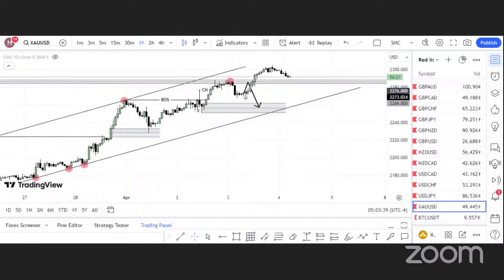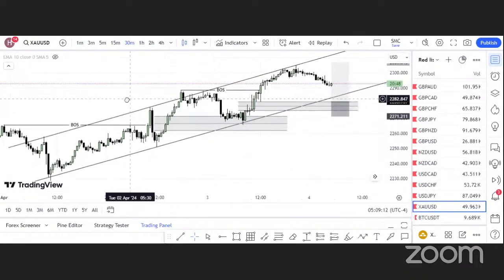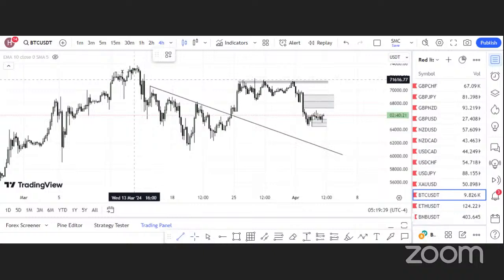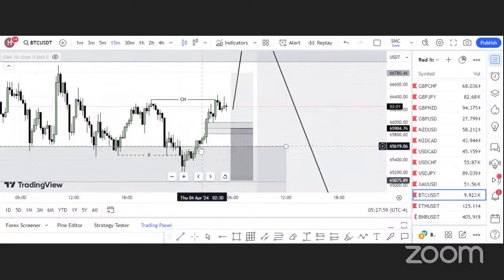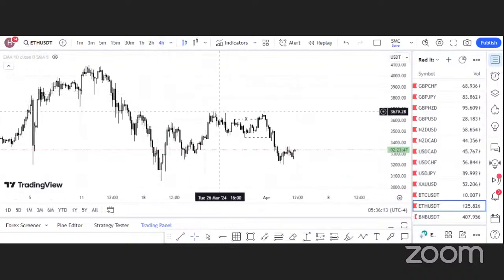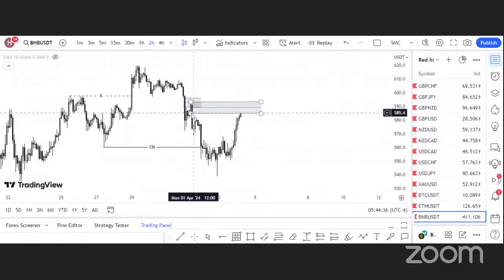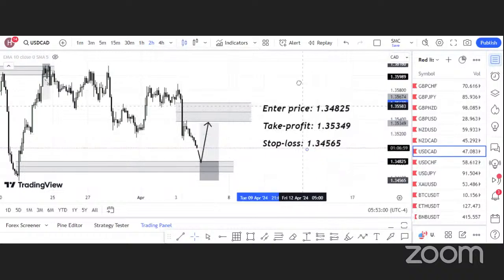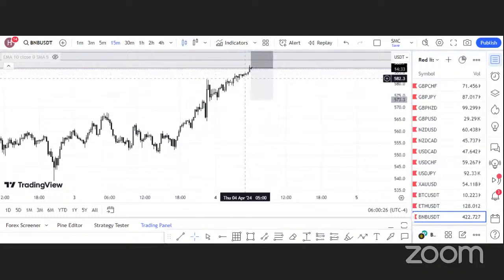Live Trading Session with Leo: Real-Time Market Analysis and Strategies | BtcDana Trading